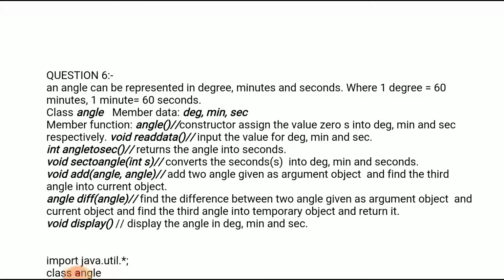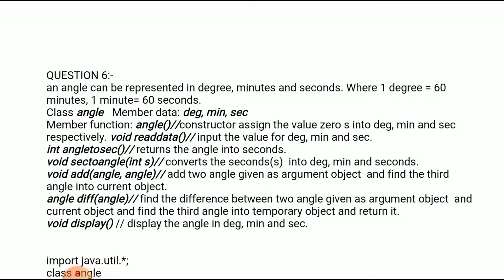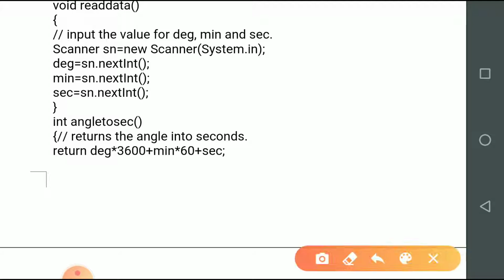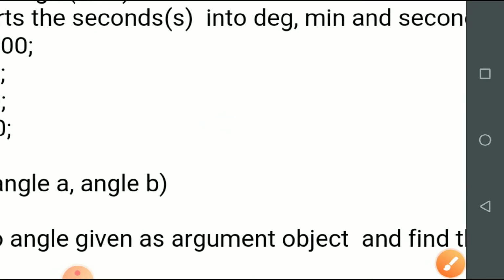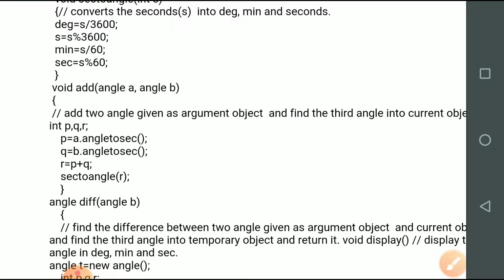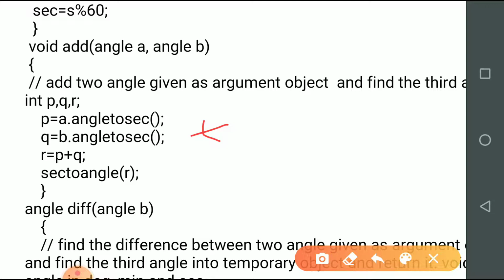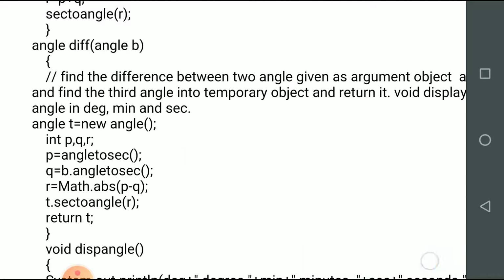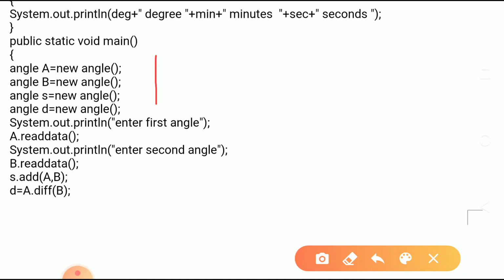Multiple Objects | Passing objects to function | Java | ISC | Class 12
an angle can be represented in degree, minutes and seconds. Where 1 degree = 60 minutes, 1 minute= 60 seconds.
Class angle Member data: deg, min, sec
Member function: angle()//constructor assign the value zero s into deg, min and sec respectively. void readdata()// input the value for deg, min and sec.
int angletosec()// returns the angle into seconds.
void sectoangle(int s)// converts the seconds(s)  into deg, min and seconds.
void add(angle, angle)// add two angle given as argument object  and find the third angle into current object.
angle diff(angle)// find the difference between two angle given as argument object  and current object and find the third angle into temporary object and return it.
void display() // display the angle in deg, min and sec.